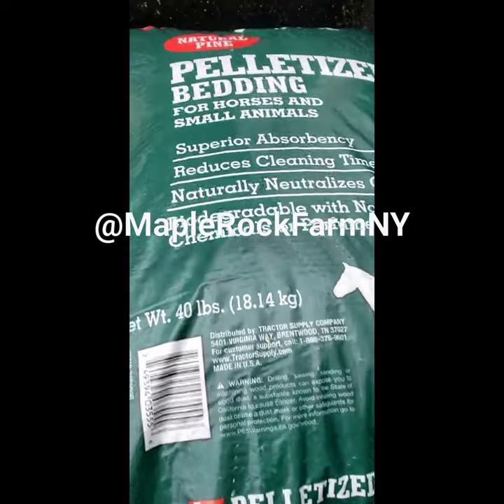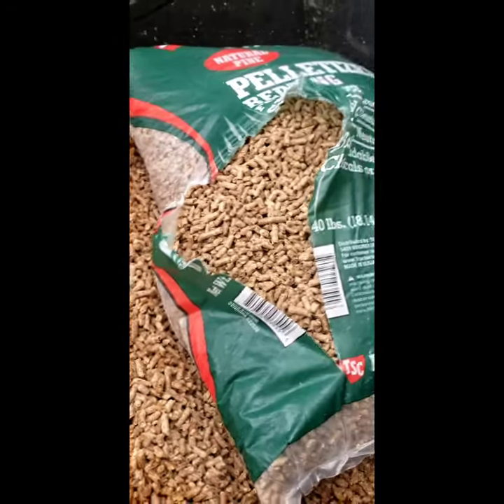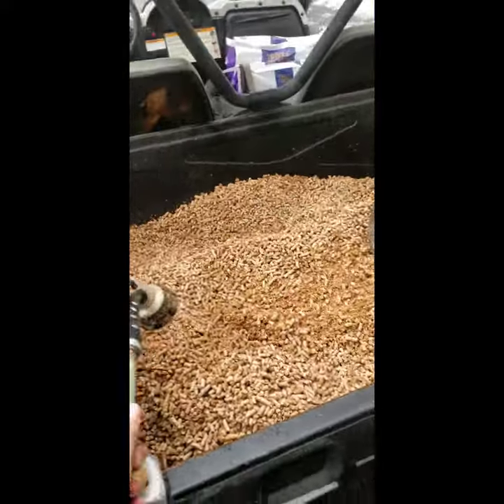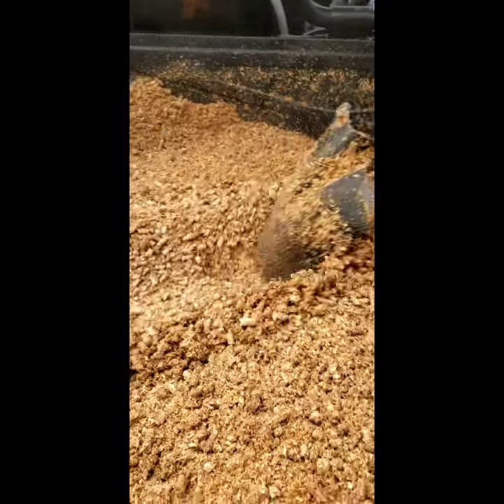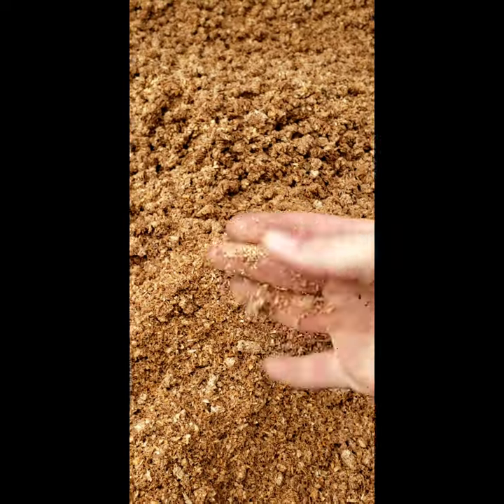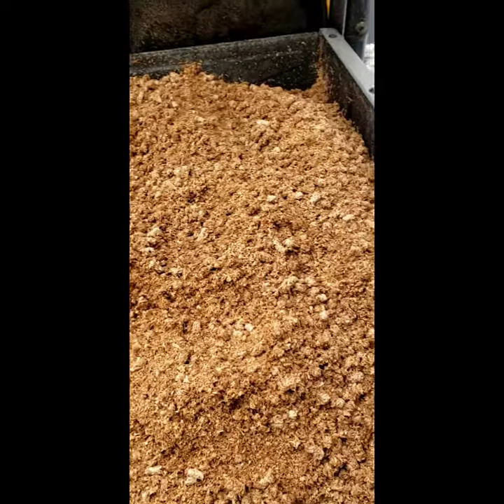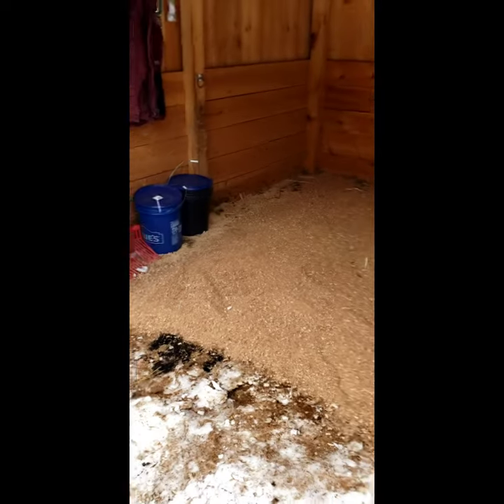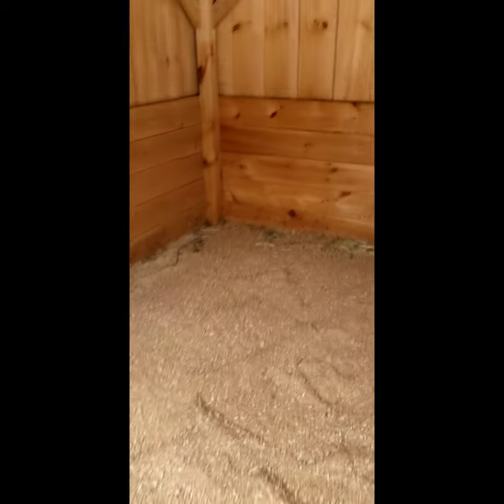How we use Tractor Supply 40# Pelletized Animal /Equine Bedding Part 1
We have tried almost every bedding option at MapleRockFarmNY and the tractorsupply Pelletized Bedding works best for us.

Our rescue Donkeys typically come from settings where they have been either starved or malnutrished and they tend to eat whatever we put down, ie wood chips, staw, etc. We do not have enough dry storage for large truckload sawdust deliveries like most small farms, so these bags are an excellent and easy solution.

The pellets expand when liquid is applied so you have to EXTREMELY CAREFUL when using with animals who may eat them. If expansion occurs inside their stomachs you could have a very serious health issue on you hands that could be fatal. Because of this concern and so many people asking how to use them we thought this video would help.

In the video we prepare (3) 40# bags using an unmeasured amount of hot water. When mixing at the barn we find 5 gallons per bag is perfect. Warm water works best, significantly better in fact during the cold months. It's a perfect use of the water in your heated waterers when you are doing a clean out, mluch better than just pouring it out! Anytime we are going to clean them we use the water to make a refresher bag at the barn.

There are a million ways to do any job, this is our method and it has proven very effective for us, hopefully it helps you! We are on Facebook and Instagram @MapleRockFarmNY